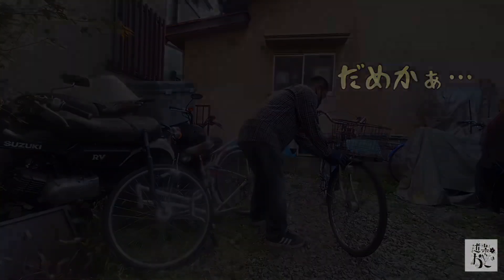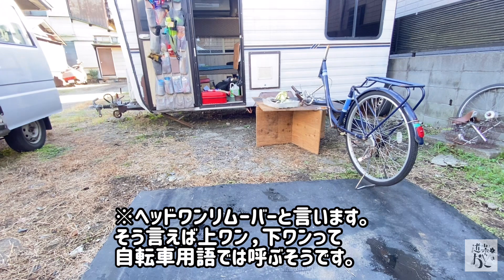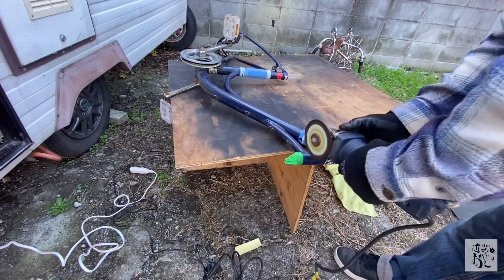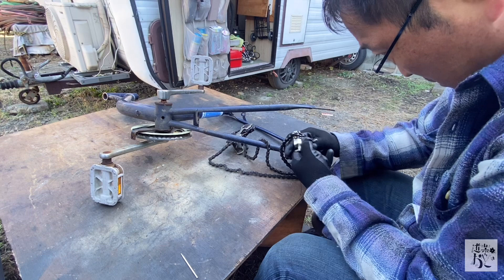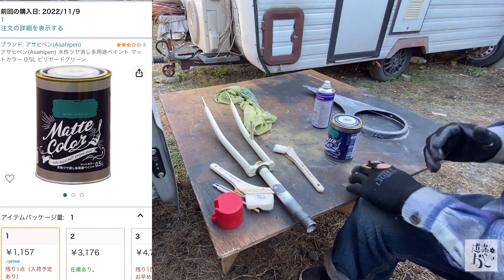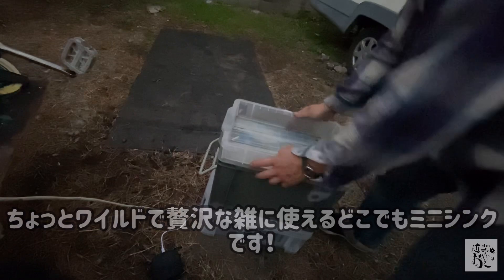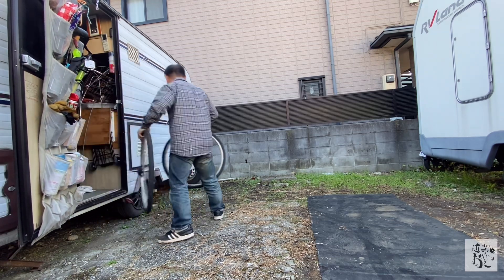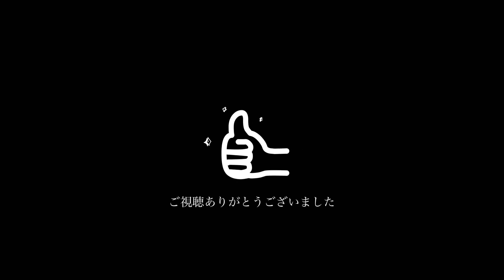ニコイチで素敵に？？編 自転車で遊ぶ道楽親父の 自転車再生…取り敢えず何とか一台乗れる様に…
ある日　末娘がスーパーハイテンションで帰宅。空を飛んで来たらしい。空を飛んで？？よくよく話を聞くと、自転車で帰宅途中、何処かにぶつかってすっ転んだらしい。人様に迷惑かけて来なかったか！とか、人様の物を壊して来たりしなかったか！とか…娘の心配を一切しない道楽親父って…
ま、擦り傷程度だったので一安心したが…
そんな、末娘が破壊した自転車をリメイクして行きます…が、そんなにラクな道のりでは無かった＿|￣|○